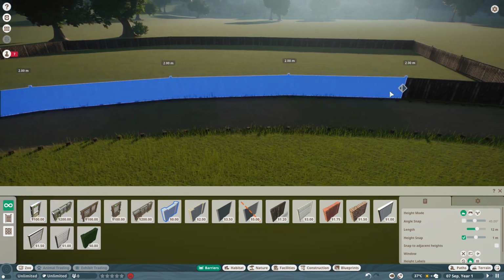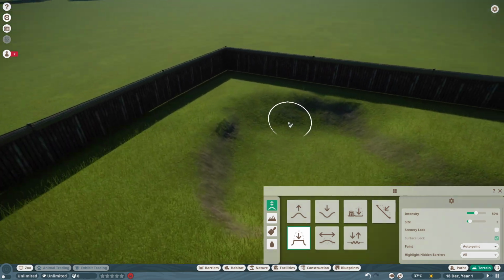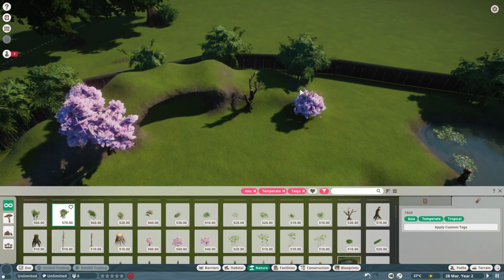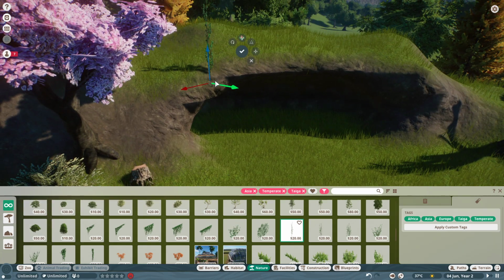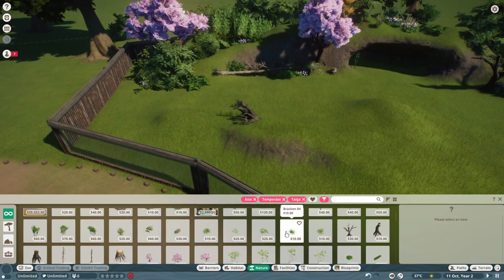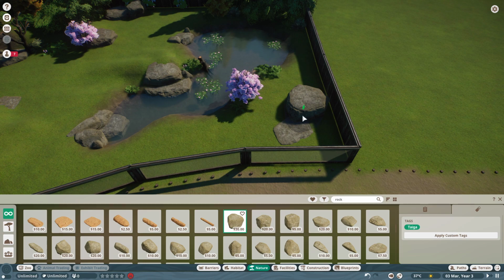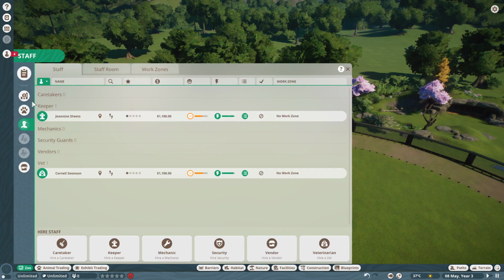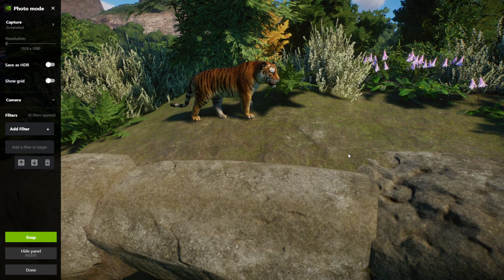Planet Zoo - Habitat Build - Siberian Tiger Habitat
About this video:
I try out my habitat building skills by creating a Siberian Tiger exhibit.

Specs
i7 - 6700K 4.00 GHz
16GB RAM
GTX 980TI